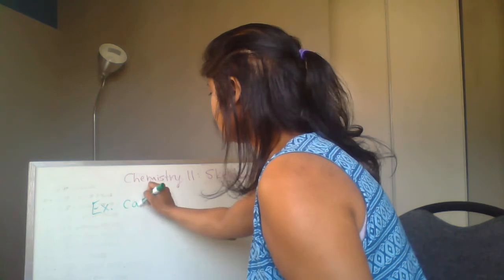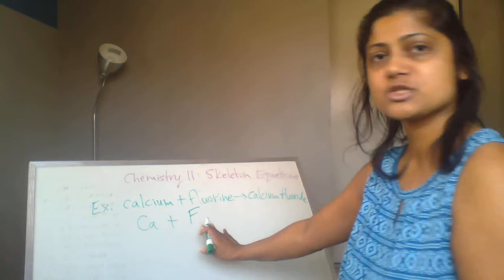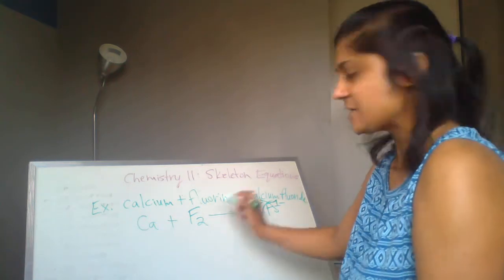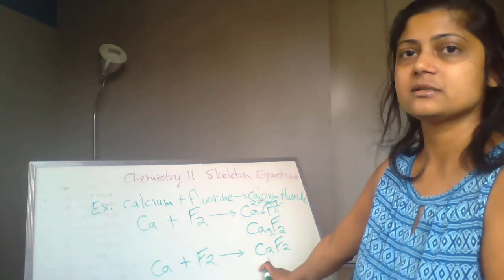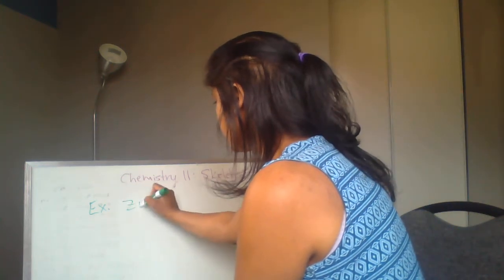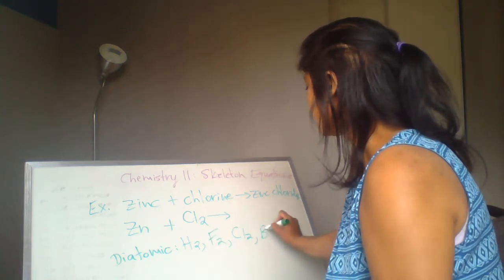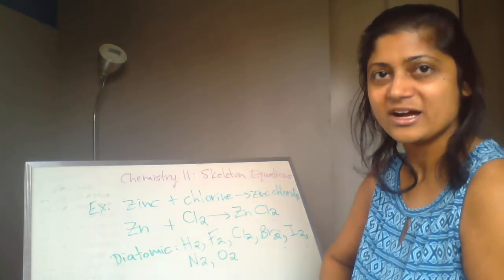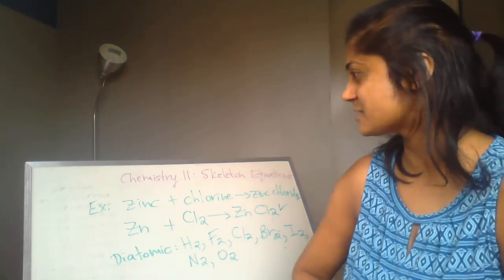Chemistry 11 Writing Skeleton Equations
This video covers how to write skeleton equations. Students should ensure the equation is balanced after they write it down.